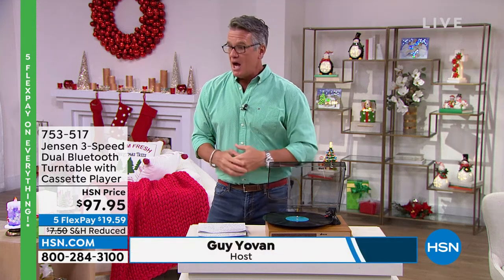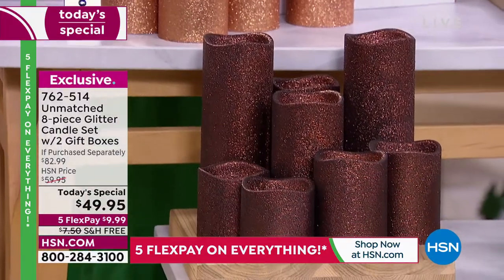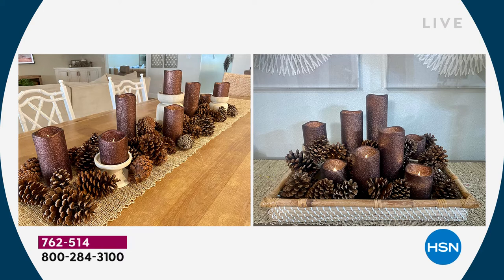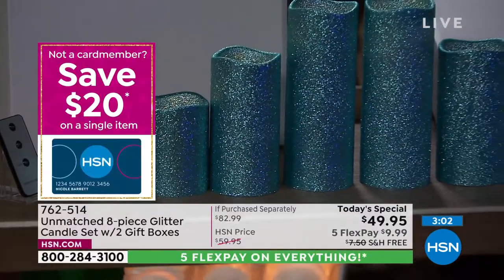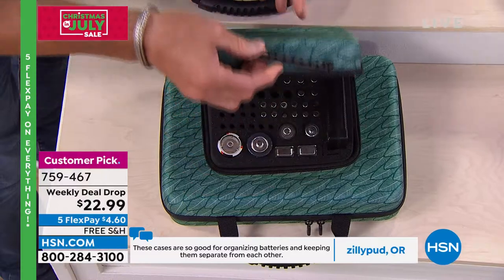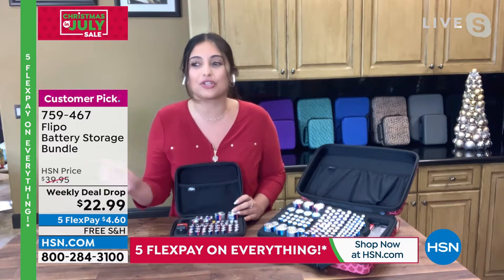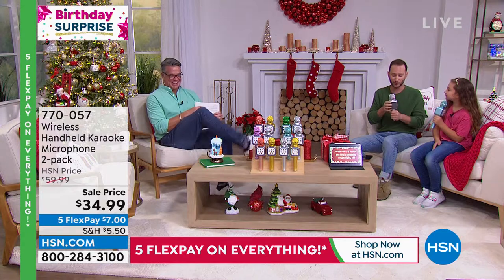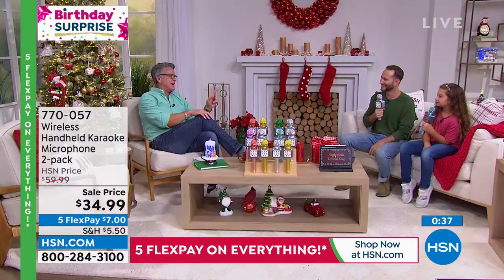HSN | Now That's Clever! with Guy - Christmas in July Sale 07.16.2022 - 09 AM